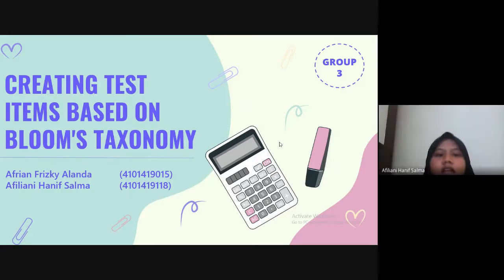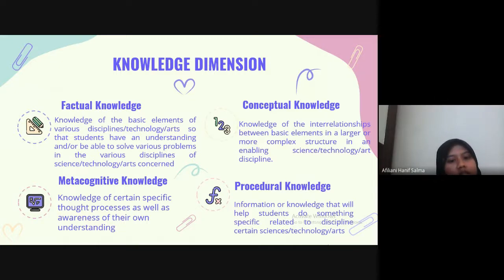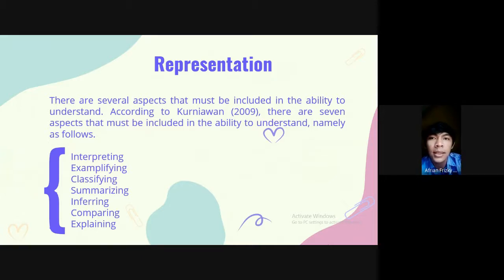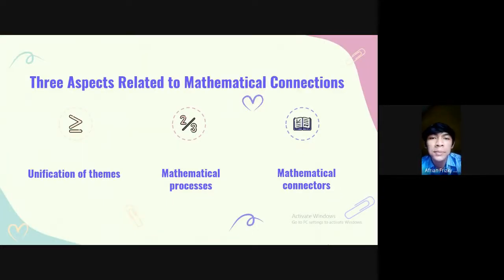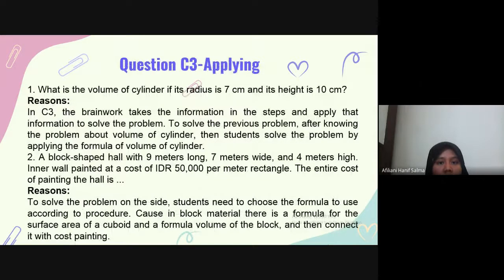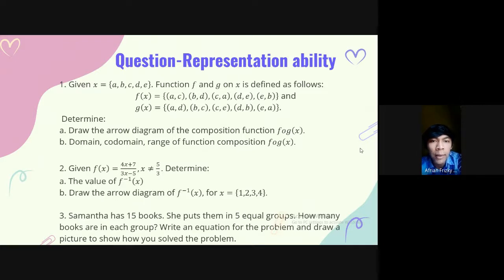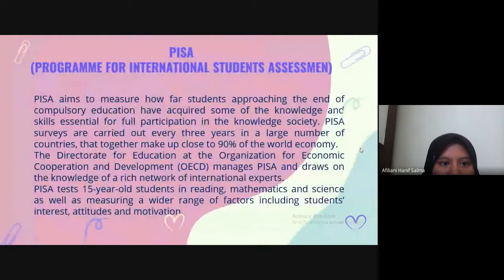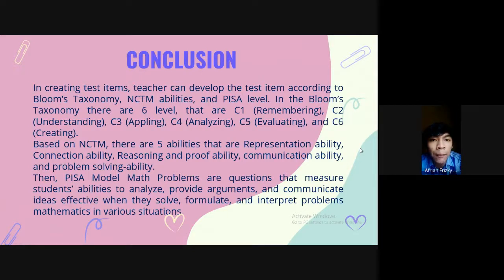GROUP 3 || MLA ||CREATING TEST ITEMS BASED ON BLOOM'S TAXONOMY, NCTM, AND PISA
Assalamualaikum wr.wb.
Hello Everyone...

We are group 3 of Mathematics Learning Assessmen

The members of group 3 are:
1. Afrian Frizky Alanda (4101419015)
2. Afiliani Hanif Salma (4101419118)

In this presentation, we are discussed about Creating Test Items based on Bloom's Taxonomy, NCTM, and PISA level.

There are Descriptions about Revised of Bloom's Taxonomy, NCTM Abilities, and PISA level, also Provide some Questions related to their abilities and levels.

We hope you can understand about our presentation.

Wassalamu'alaikum wr.wb.